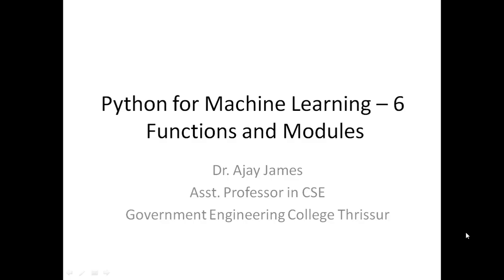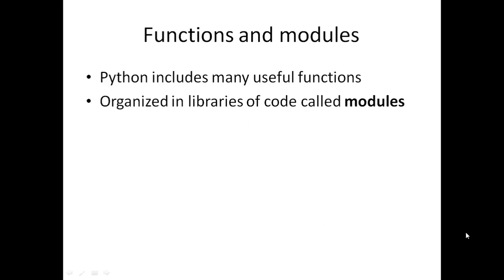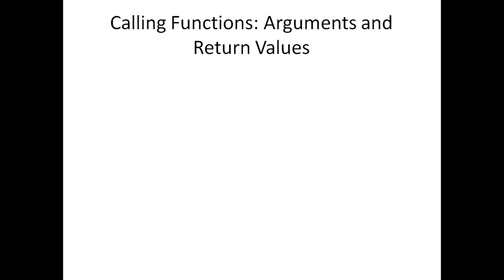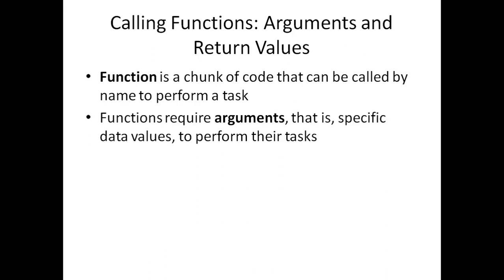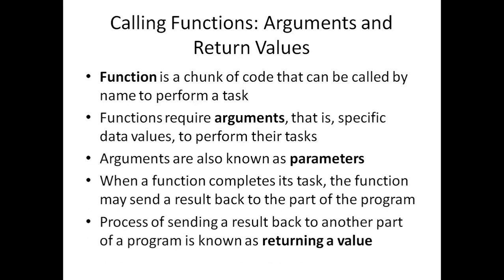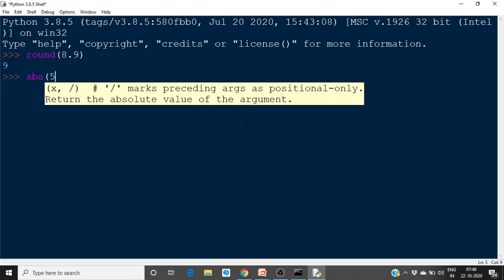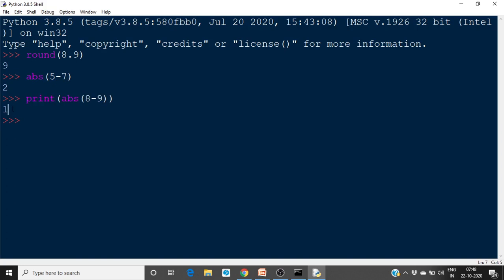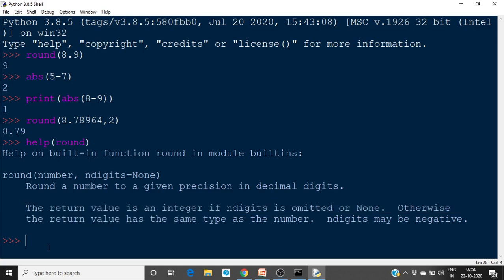Python for Machine Learning - 6 - Functions and Modules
Functions and modules
math Module
How to run scripts in command prompt / terminal?